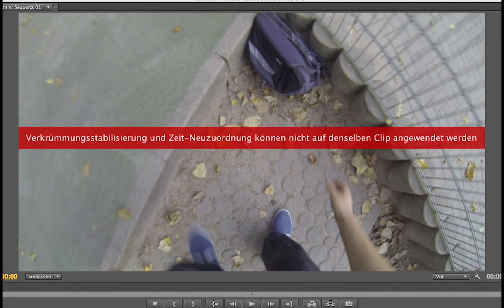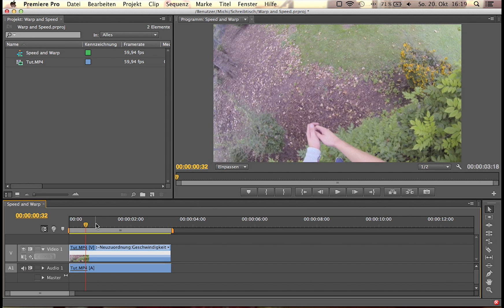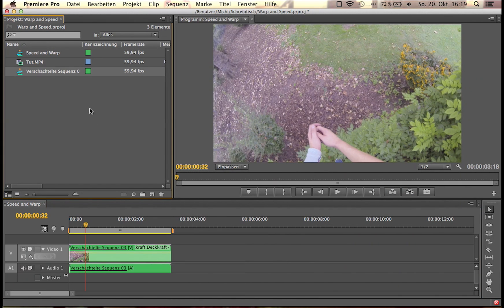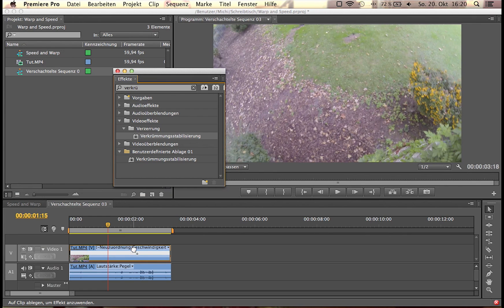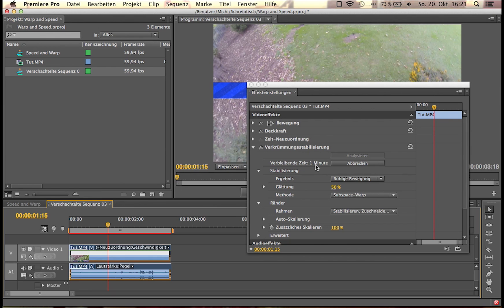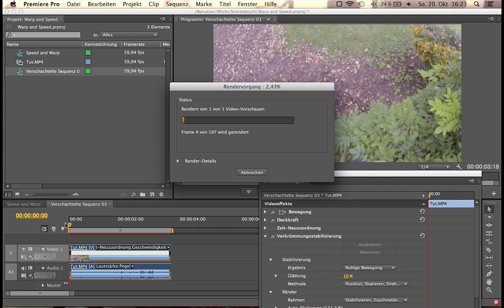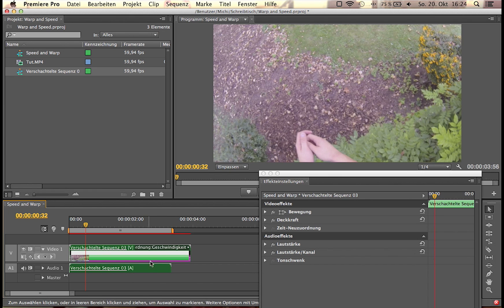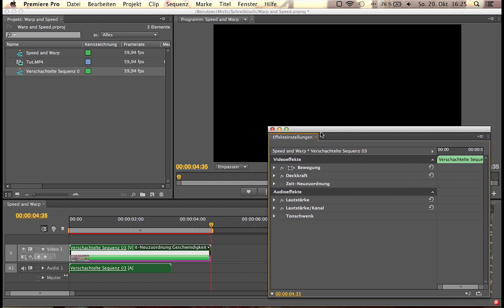Warp stabilizer and speed cannot.. - Workaround Tutorial - Premiere Pro & After Effects CS6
"Warp stabilizer and speed cannot be used on same clip" - The legendary, myth-enshrouded red bar in Adobe Premiere Pro and After Effects. This tutorial shows you an easy workaround to fix this problem in a very easy way!.

The bar is basically telling us that you can't use the Warp Stabilizer while making changes to the original speed of the video. The Solution is nesting.

Hope you guys like the Tutorial - Sorry for the blurry quality, I'm going to try to handle this problem in upcoming tutorials. If you have any type of questions, feel free to post them in the comment section below.

Operating System: Mac Book Pro, 13Inch, Mid 2012

I upload stunts performed either by trained athletes or under the supervision of professionals. Michi Leber insists that no one attempt to recreate or re-enact any stunt or activity performed in the video.